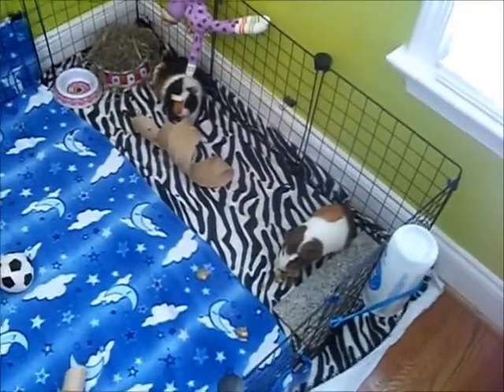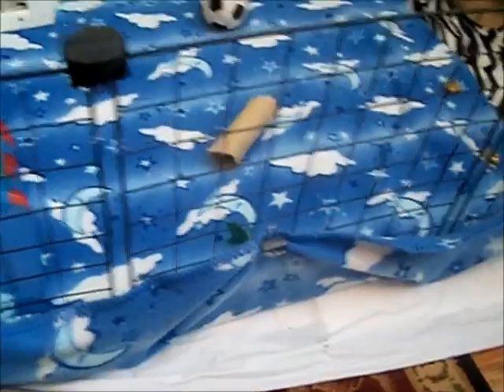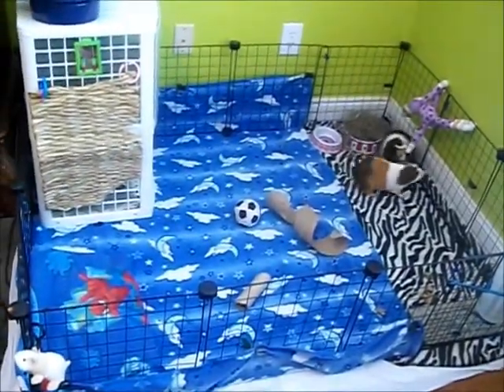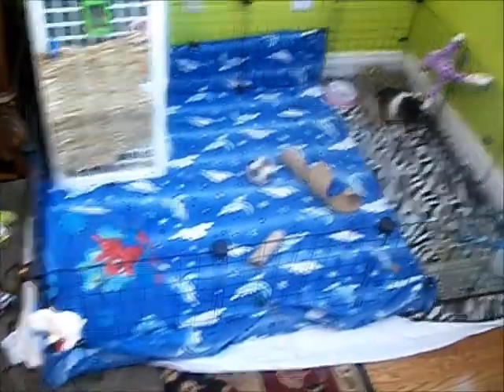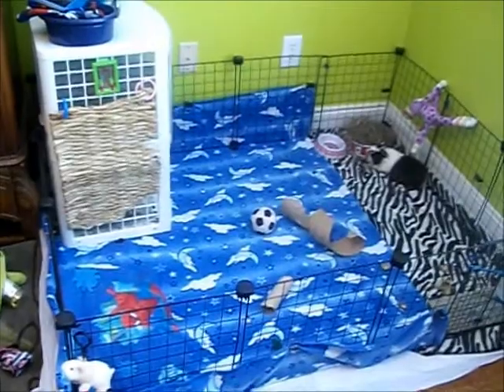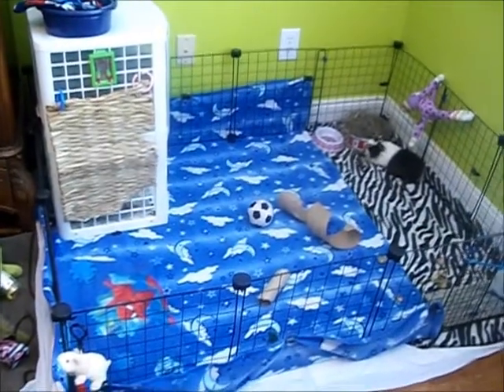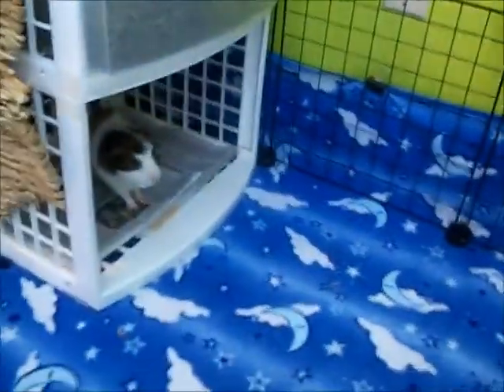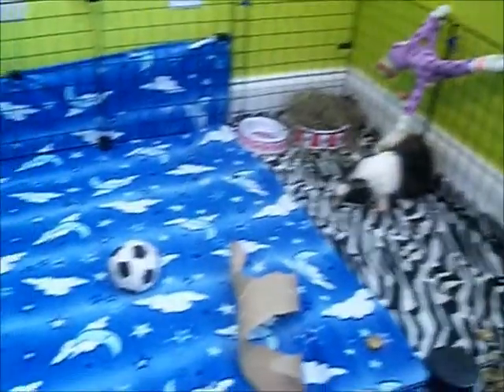what is a C&C cage?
In this video I describe what a C&C cage is and the advantages of them. Also THANK U SO MUCH FOR 200 SUBS I WAS SOOO HAPPY TO C I HIT 200:)
Link for cage parts